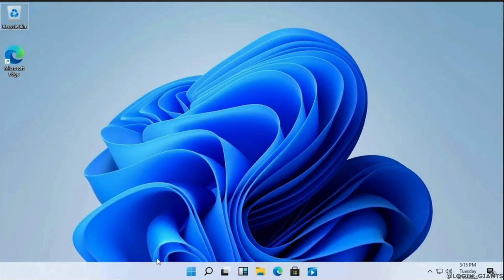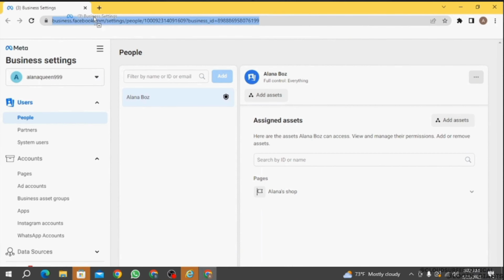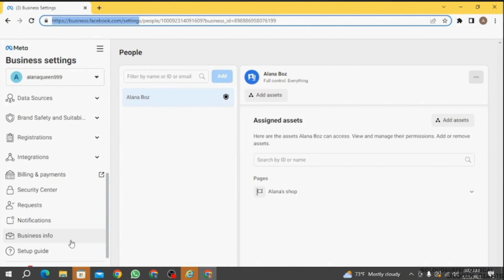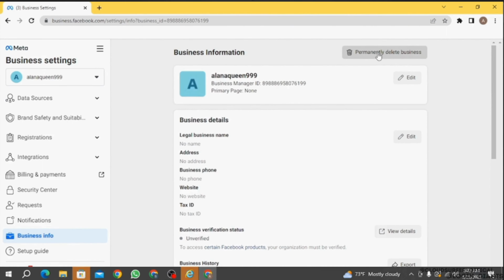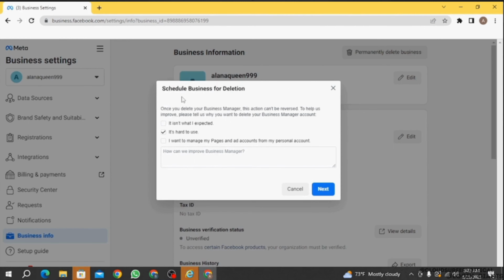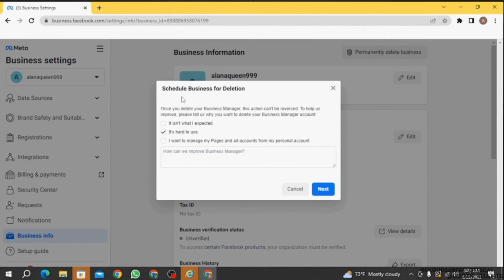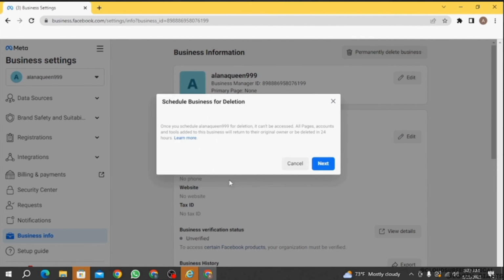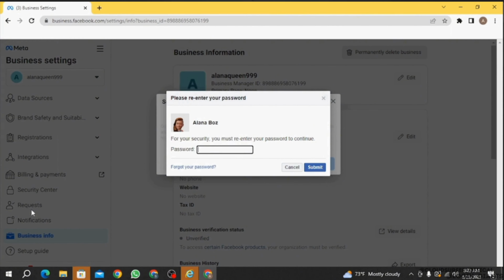How to Delete Meta Business Suite [in 2024]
⚡📲 How to Delete Meta Business Suite [in 2024] | Delete Meta Business Account

If you're looking to delete your Meta Business Suite account or app in 2024, it’s important to follow the correct procedure to ensure all your business data is handled securely. This guide provides a clear pathway to delete Meta Business Suite from your devices and manage any associated business pages or accounts.

In this guide:
0:00 - Introduction
0:05 - How to Delete Meta Business Suite [in 2024]

Explore how to remove the Meta Business Suite app from your device and understand the implications for your linked Facebook business pages. The guide includes steps for both mobile and desktop users, such as uninstalling the app from your device and removing or delegating your business pages if needed. Learn how to handle your business's digital presence on Facebook and Instagram before you delete Meta Business Suite, including downloading any necessary data and transitioning your page management to another platform or tool if required. The guide emphasizes understanding the difference between deleting the app and deleting or deactivating your Facebook business account.

Navigate the process of deleting Meta Business Suite with this detailed guide, ensuring a smooth transition for your business's online presence.